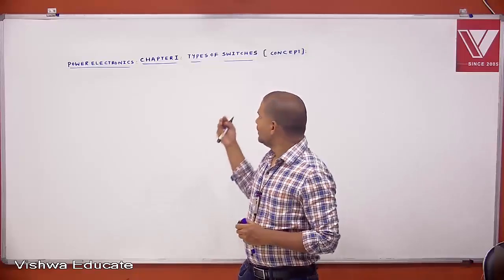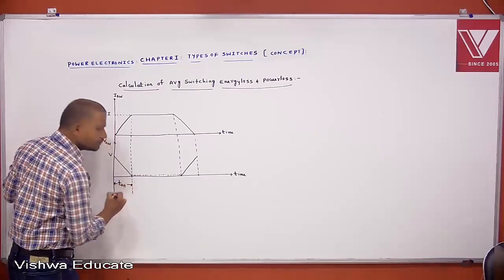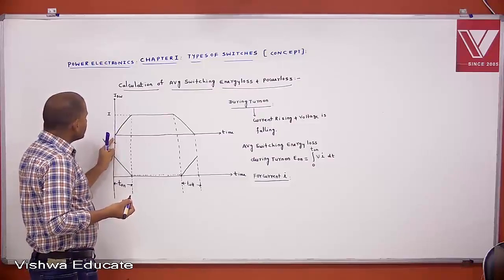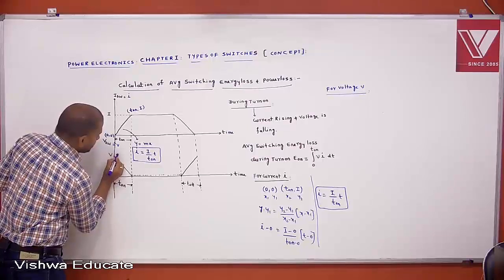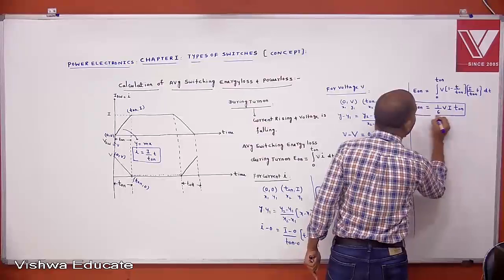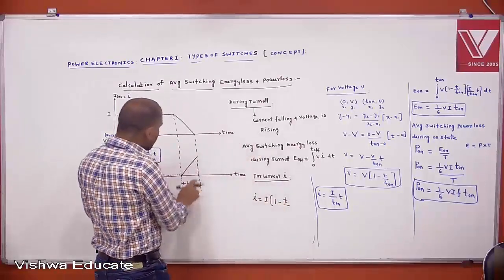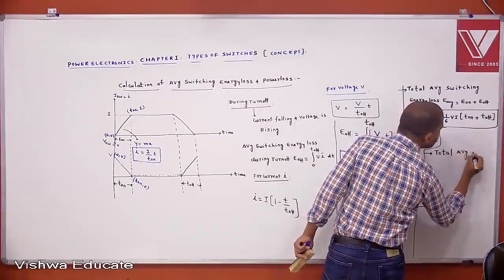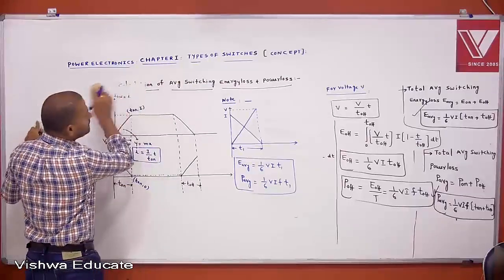GATE 2026|Power Electronics|Calculation of average switching energy & power loss| Prof.Surendra Babu